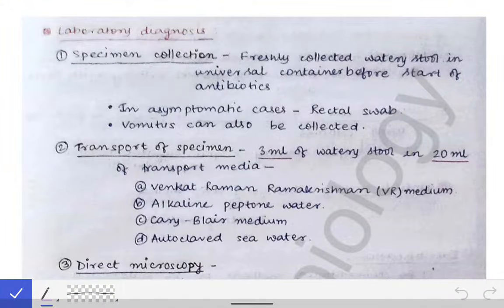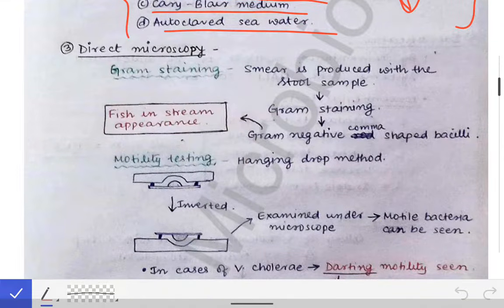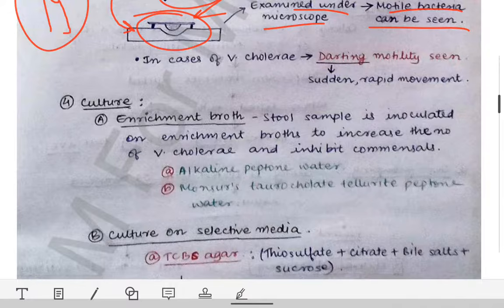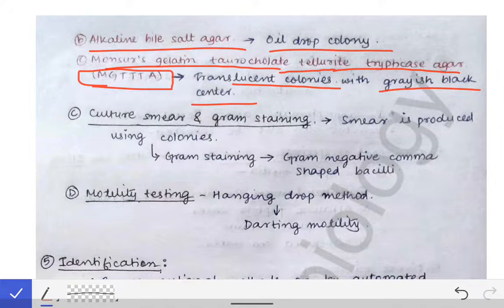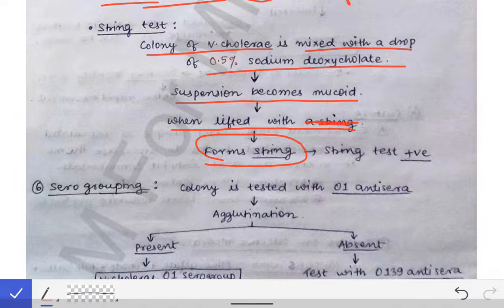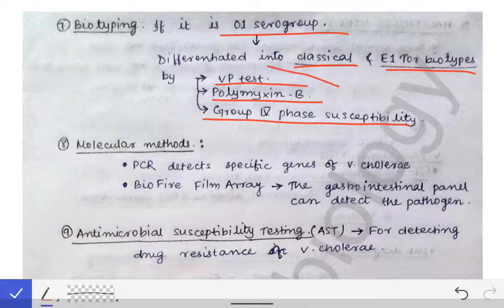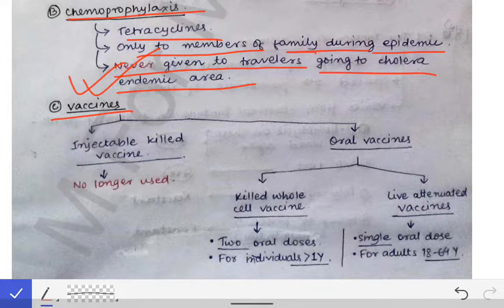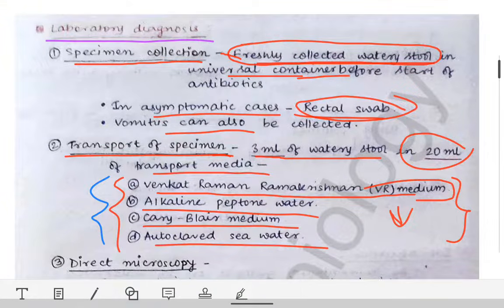Cholera(Part-2) | Lab diagnosis of Cholera | Prevention and control of Cholera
This is the second part of Cholera lecture which describes 1️⃣ the lab diagnosis of Cholera infection 2️⃣ Prevention and control of Cholera infection .